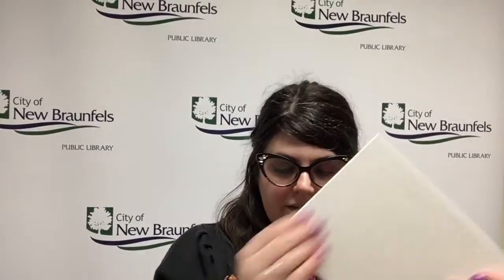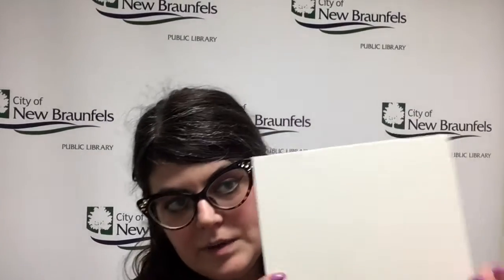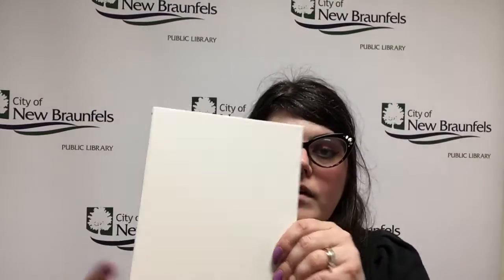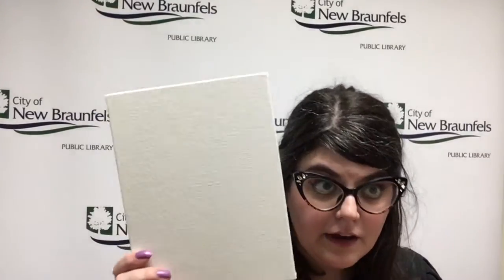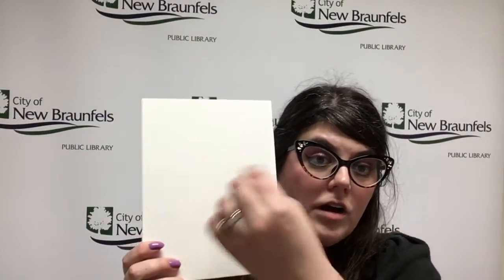10-1-20 Teen Thursday: Sand Art!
Hey teens! Stop by the library and pick up your free supplies for this week’s teen activity: colored sand paintings! Instructions included!